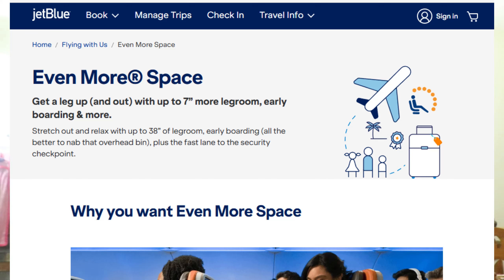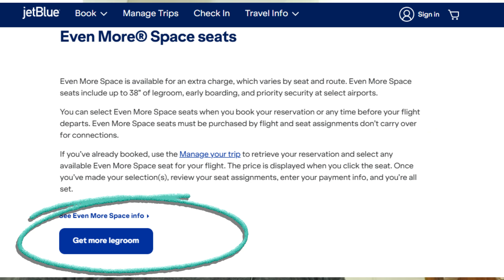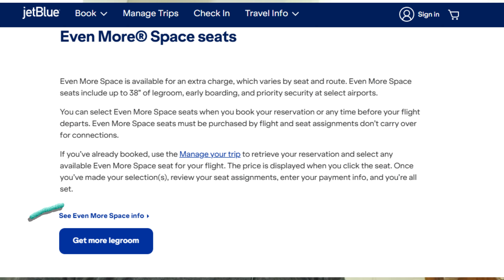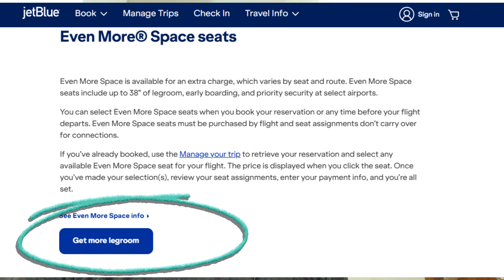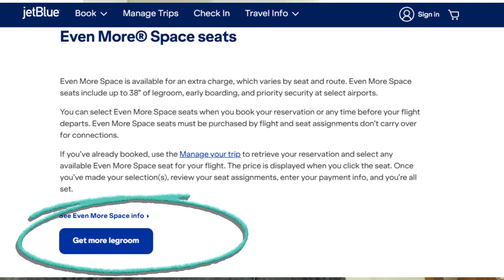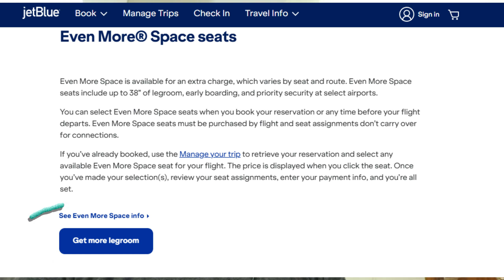How To get Extra Legroom On Jetblue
JetBlue has the most legroom in coach, and if you want even more, Even More Space gives you up to 7” more legroom, early boarding and expedited security, Does JetBlue have more legroom?
The full ranking for the airline seat legroom is: JetBlue - 32.3 inches. Southwest Airlines - 32 inches. Alaska Airlines/Delta Air Lines (Tie) - 31.8 inches.